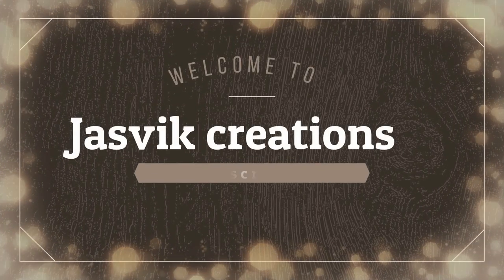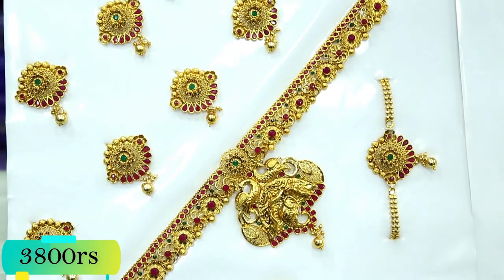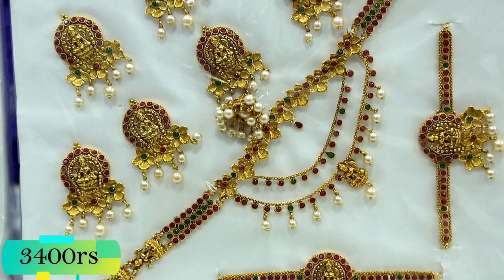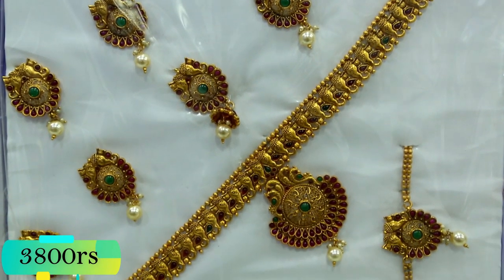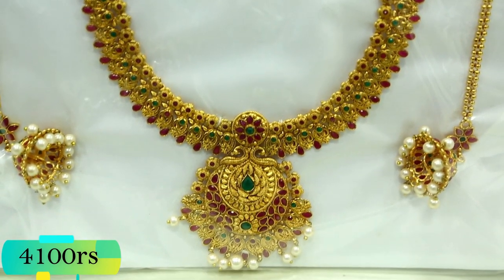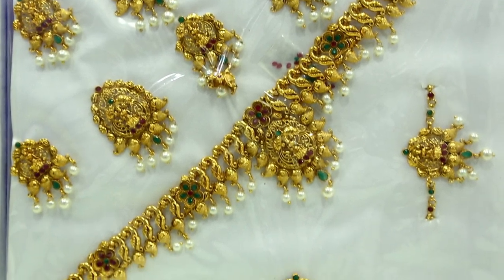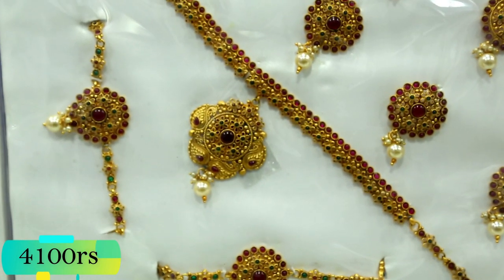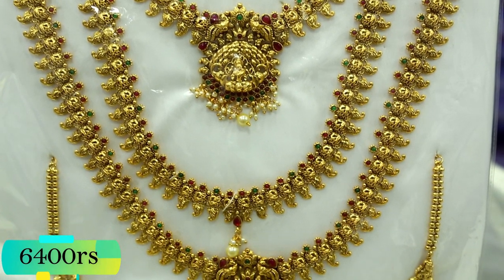Bridal sets @ affortable price | latest collections of Matte Antique finish sets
Hi friends,
Intha video sowcarpet la iruka oru shop la iruka bridal set jewellery collections pottrukan.

Shop name : jewel house (only wholesale shop)
no.29, perumal mudali street, sowcarpet, Chennai 79

contact num
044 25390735